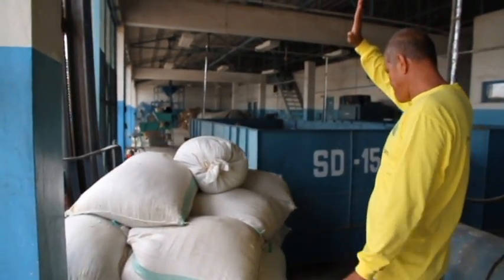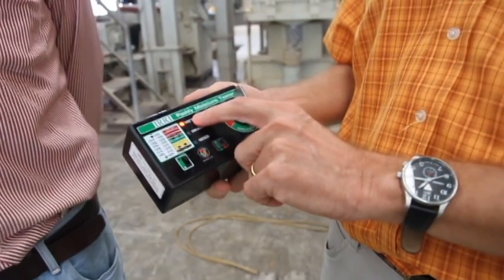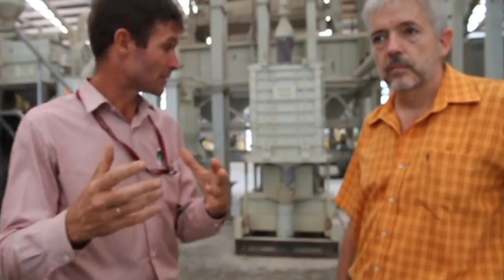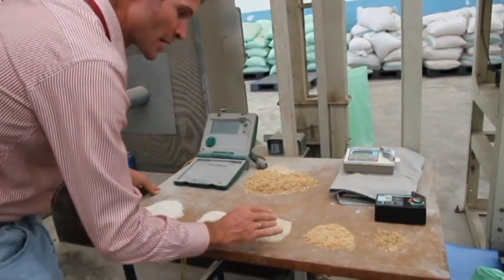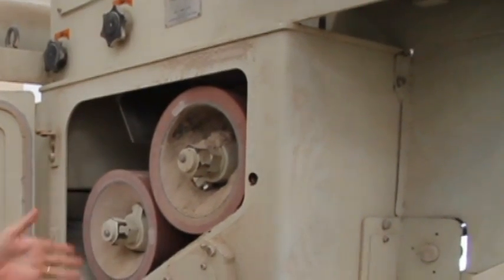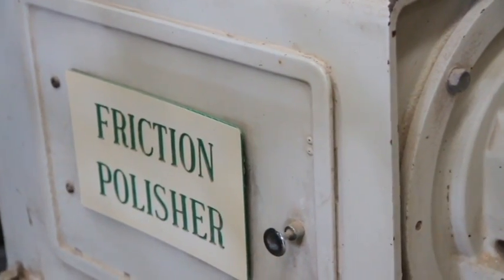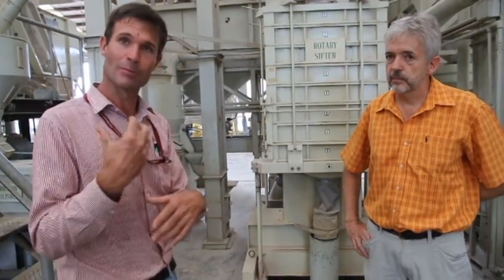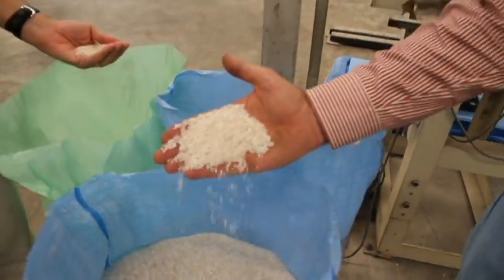17. IRRI Agronomy Challenge: Milling the Paddy & Postharvest Issues (4 June 2012)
- complete set of 18 Agronomy Challenge videos

Achim Dobermann, deputy director general for research at the International Rice Research Institute (IRRI; and Leigh Vial, head of IRRI's experiment station, are conducting a special project, the IRRI Agronomy Challenge, in which they are demonstrating how to grow a productive rice crop in a 25 x 100-meter field on IRRI's research farm.

Now that the rice has been harvested, Mr. Vial and Martin Gummert, IRRI's postharvest specialist - discuss postharvest activities at the IRRI rice mill.

Commentary from Mr. Vial:

While for many, the quantity of paddy rice (with the hull on) seems like the objective of growing a crop, it is the quantity of whole, milled rice that we grow that is the genuine goal.

Ever tried eating paddy rice? It is amusing to see almost everyone referring to the paddy yield as the objective of almost every production and research endeavor, particularly agronomy research.

Paddy rice is made up of the white rice grain, surrounded by the bran layer, which makes brown rice. This is enclosed in a hull, which gets you back to paddy. If the paddy has been harvested too dry, or the variety is prone to cracking, or the mill is not well-adjusted, a larger proportion of the grains crack. This gives us broken rice, which is tolerable in limited quantities, and okay for processing, but not valued as normal rice to eat.

To get the maximum amount of whole rice out of the mill, we need to harvest it at the right moisture. We achieved that. We need to dry it evenly. We got fairly close to that, although as Martin pointed-out we were using a flat-bed dryer, which is not as uniform in its drying as, say, a re-circulating dryer. We need to mill it in a modern, well-adjusted and maintained rice mill. We did that.

To measure the result, we need to mill the rice we produced from our Agronomy Challenge in isolation from the other rice we mill, then measure the weight of the various components to estimate the whole-grain yield. Well, we didn't quite do that...did I mention we dried it well? Hence, although I am confident it was reasonable, we can not furnish a whole milled-rice yield, so let's keep talking about our paddy yield!